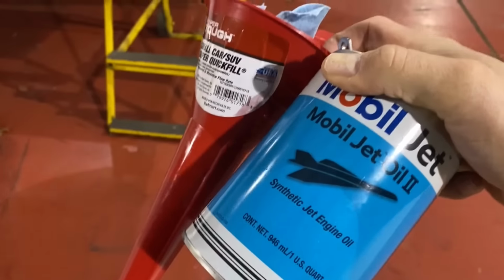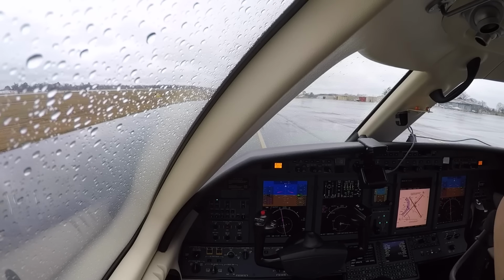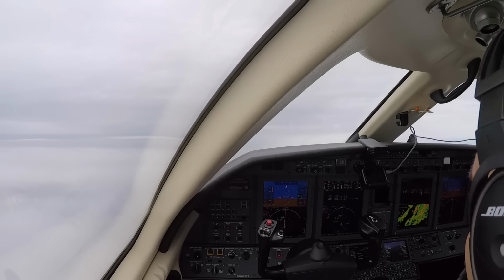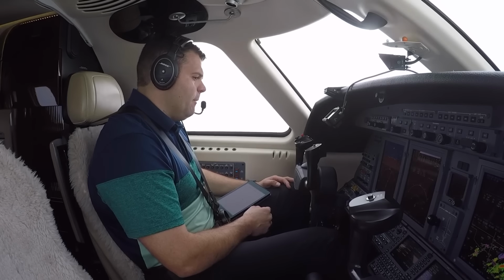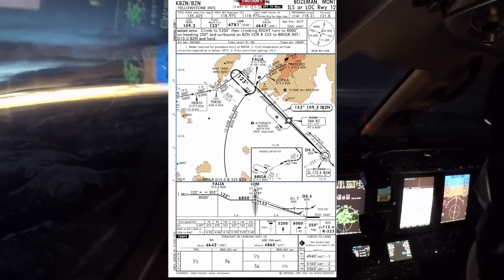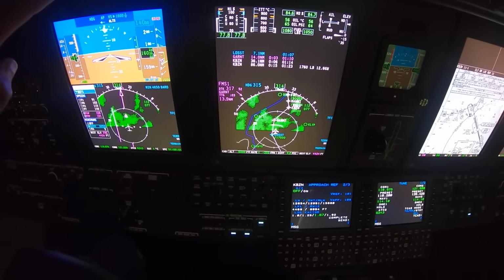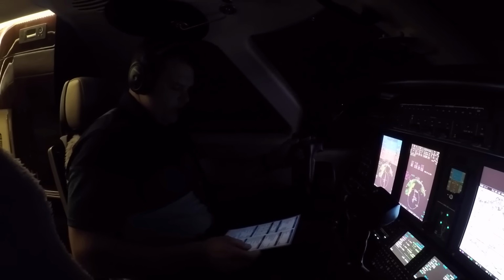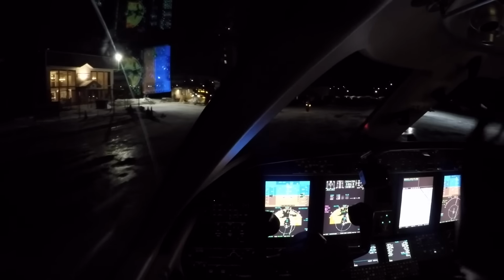Rainy Private Jet Departure and Sunset Arrival to Bozeman: CJ4 Part 2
Thumbnail Photo: Jonathan Malizia

Come along for Part 2 where we take the CJ4 to Bozeman for a beautiful sunset arrival and night landing! The rain and weather on the departure did not stop this beautiful airplane!

00:00 Intro
02:05 Engine Start
03:10 Taxi
04:26 Cleared for Takeoff
05:36 Climb Out
10:14 Descent into Bozeman
16:46 Cleared for the Approach
19:00 Short Final